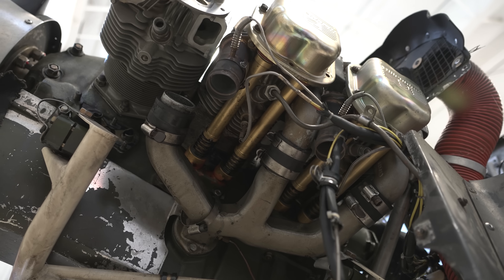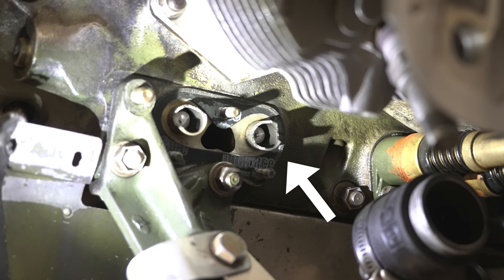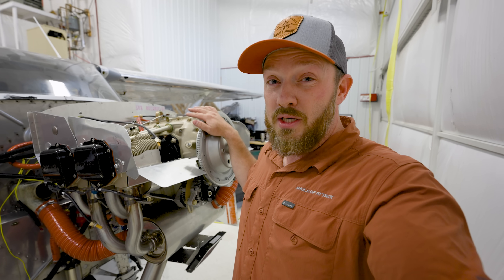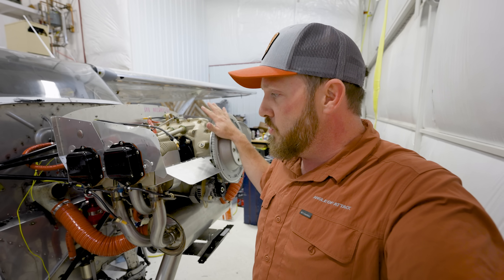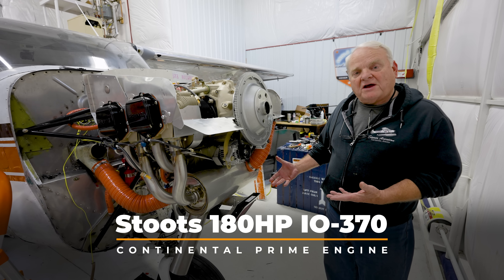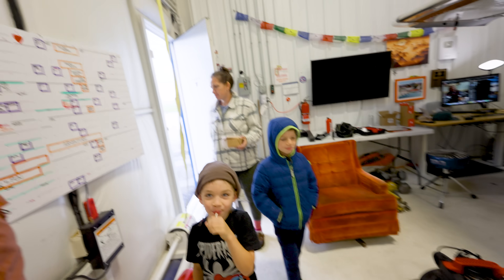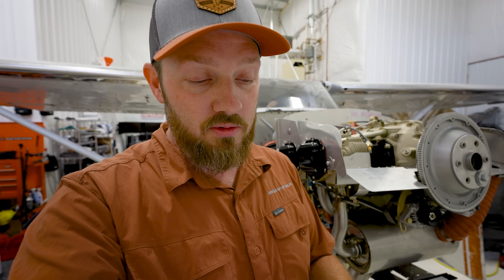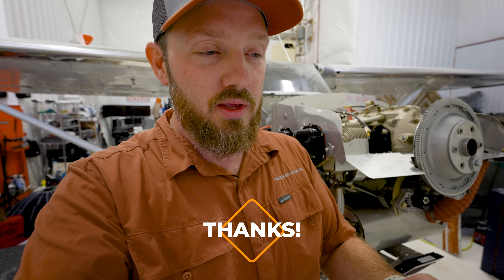Bet You Can’t Guess This 👀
🎖️ Tiers of Support
 • Run-Up Crew ($1–99): Every rivet counts. You helped get her started again. Early engine video announcement, community access.
 • Crew Chief ($100+): Exclusive Angle of Attack stickers + early access to new YouTube videos.
 • Aviator ($250+): Everything above + an exclusive 23 Uniform T-shirt.
 • Ace ($500+): Everything above + a numbered, engraved tag made from 23U herself, etched with your name.
 • Legend ($1000+): Everything above + an invitation to fly in 23U with me when you come to Alaska.

💙 Whether you join as Run-Up Crew or become a Legend, your support keeps this story alive and ensures 23 Uniform’s adventures continue for years to come. 💙

After months of planning, wrench-turning, and a whole lot of suspense, the moment is finally here… we’re revealing a massive upgrade for 23U, our beloved Cessna 172 flight school airplane that so many of you know and love. ✈️

This isn’t just about replacing an engine — it’s about bringing new life to an iconic aircraft, upgrading it with modern technology to keep it flying safely for years to come. In today’s video, I’ll take you behind the scenes to share this next chapter for 23U, the decisions that led us here, and the incredible people who made it possible.

When our old Continental O-300 engine failed, we faced a tough choice: stick with outdated technology, go with a small horsepower bump like an O-320, or find something truly future-proof. That’s when Dave Stoots of Stoots Aviation came into the picture with a groundbreaking IO-370, 180 HP, fuel-injected, fixed-pitch engine — a perfect match for a hardworking flight school plane.

This upgrade means more reliability, safety, and performance for training pilots here in Alaska. It’s a huge step forward for both our flight training operations and the Angle of Attack community.

💥 What you’ll see in this video:
 • The exciting first look at 23U’s brand-new engine (blurred out until the big reveal!)
 • The story of how we decided on the Stoots IO-370 upgrade
 • Behind-the-scenes footage with Dave Stoots himself
 • A heartfelt thank-you to everyone who helped make this possible through their incredible support
 • A preview of what’s next as we get 23U ready to fly again!

Big thanks to my family, our amazing supporters, and friends like Josh and Chelsea from Aviation 101, who joined us for the early stages of this project. This isn’t just my journey — it’s ours, as a community of pilots and dreamers passionate about aviation.

We’re just getting started. From pulling the old engine to the first flight of the upgraded 23U, there’s so much more to come.